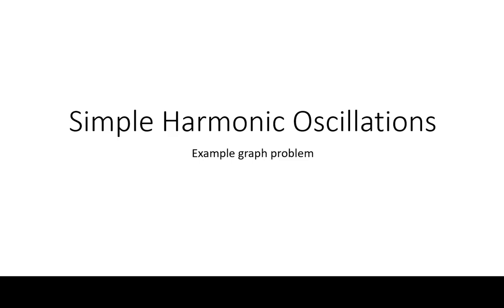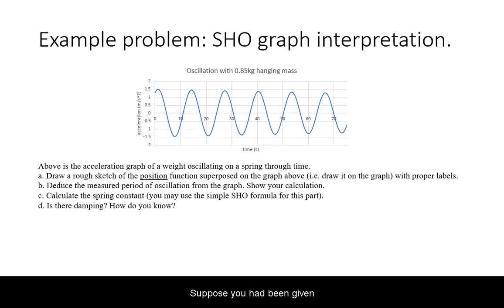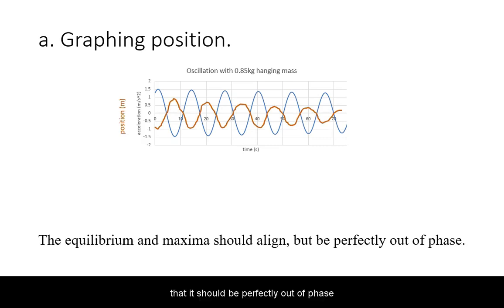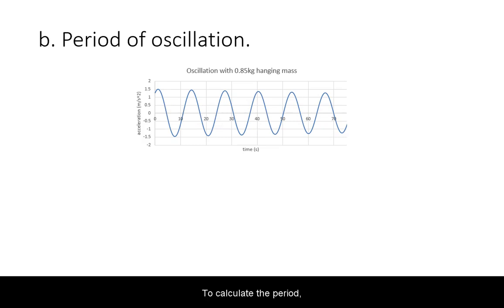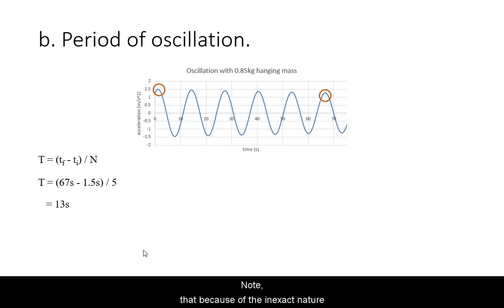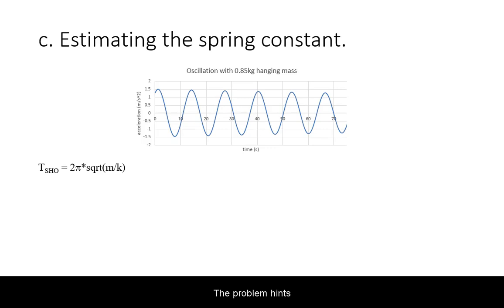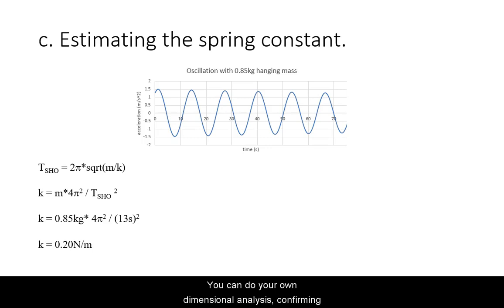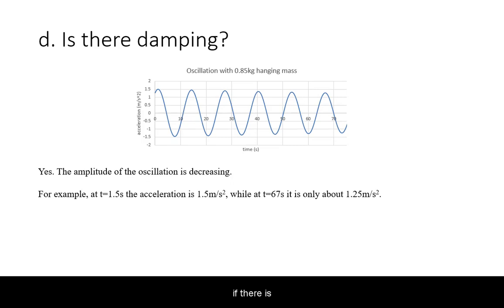SHO: Graph Analysis Example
Similar to real exam questions.